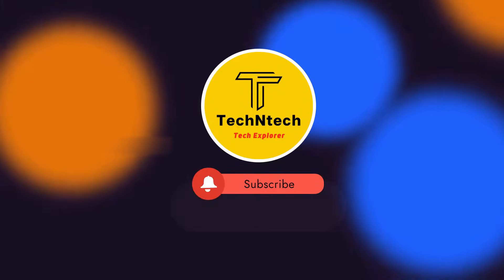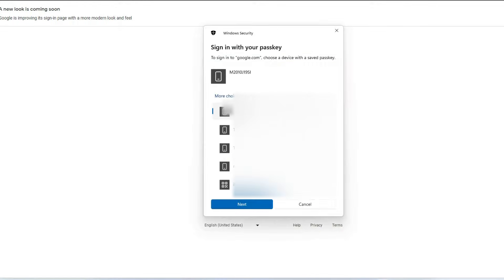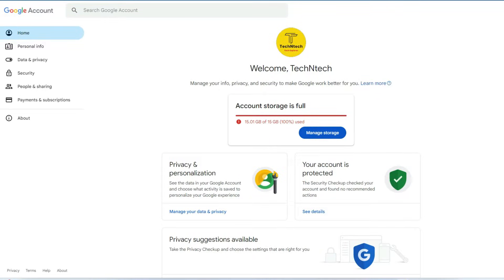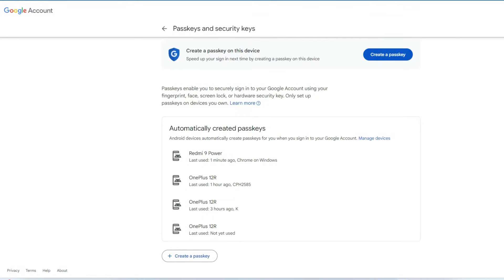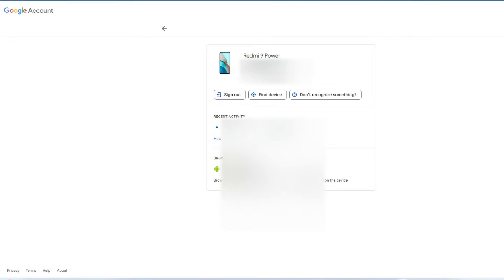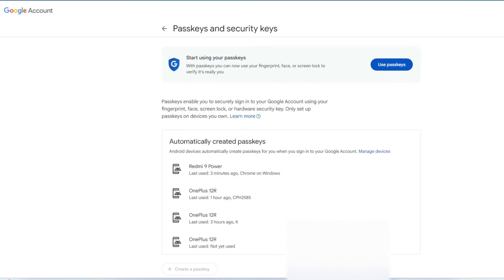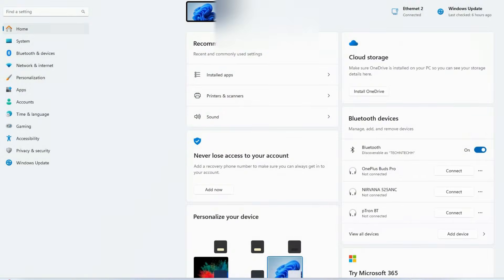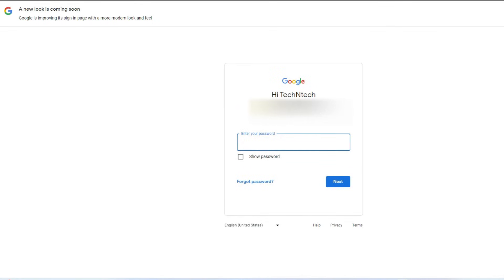How to remove passkey Sign-in method from gmail or Google Account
In this video, let me share the tutorial on How to remove passkeys signin method when logging in to your Google and Gmail accounts.